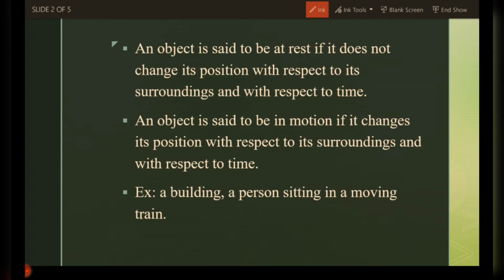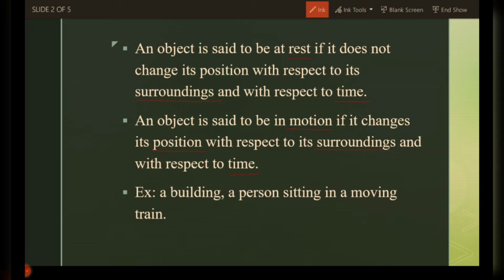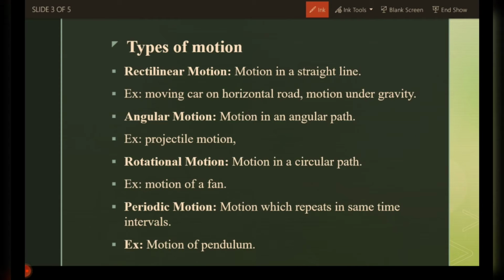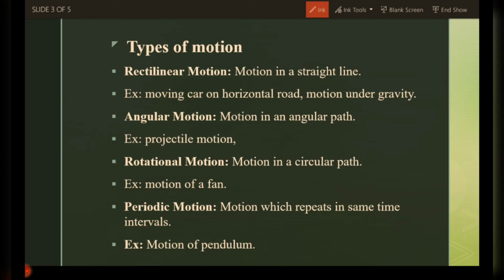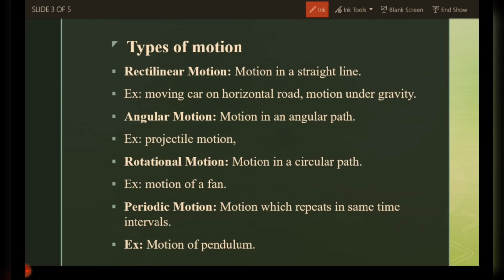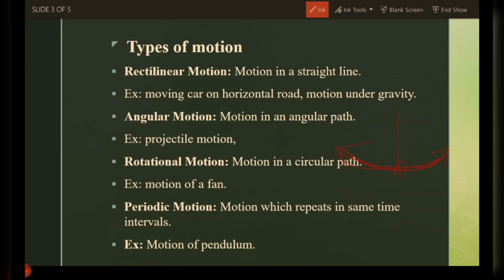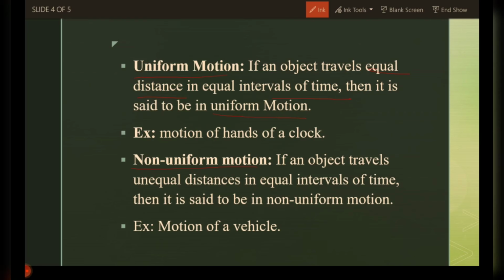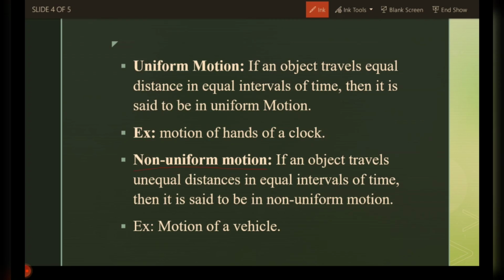# Rest & Motion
Rest
Motion
Types of Motion
 Examples